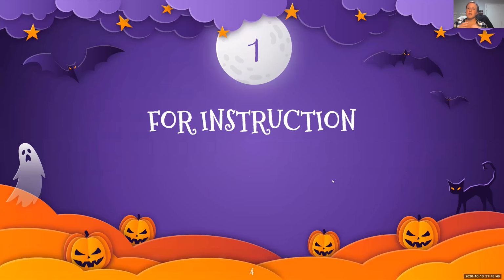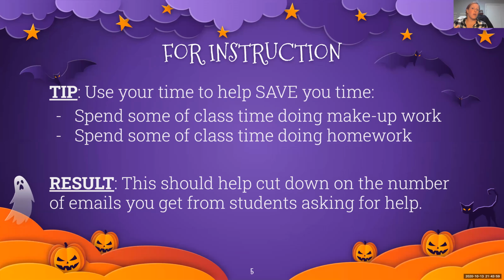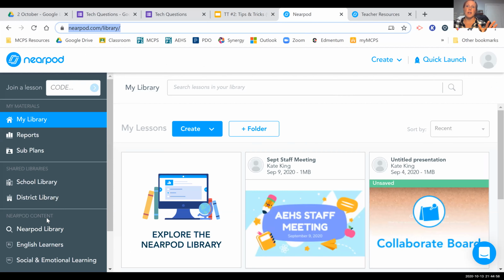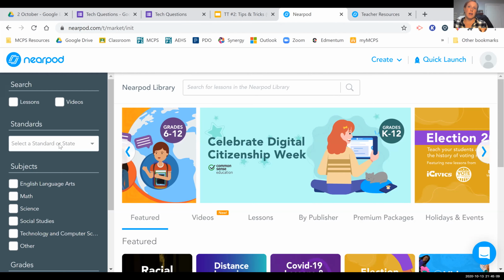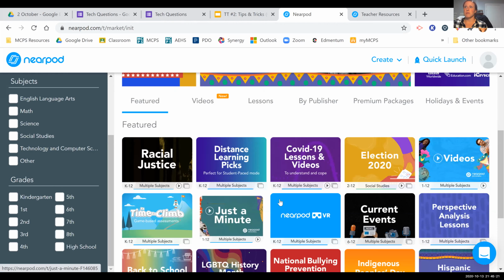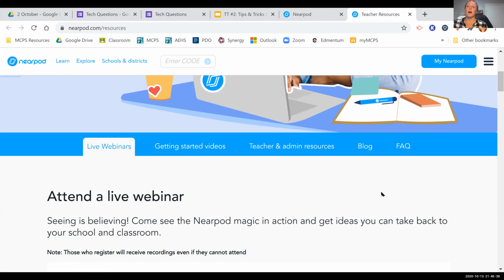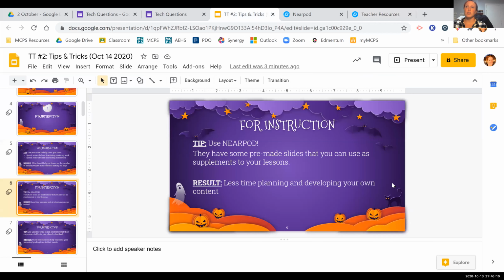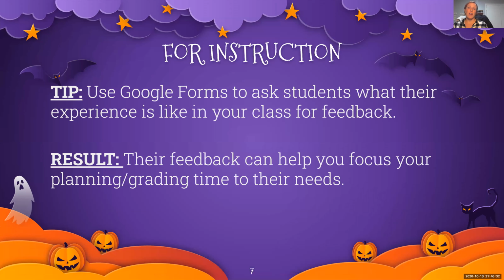Instruction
Class Time Management 0:09
Use Nearpod 0:48
Forms for Feedback 2:25